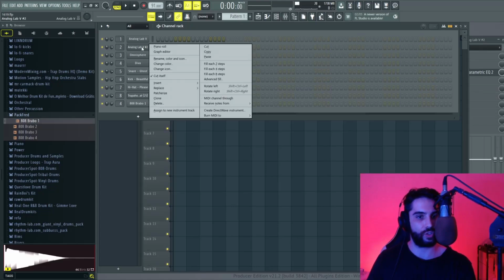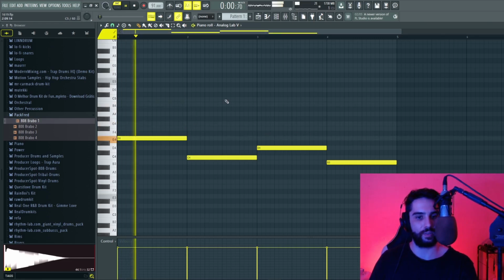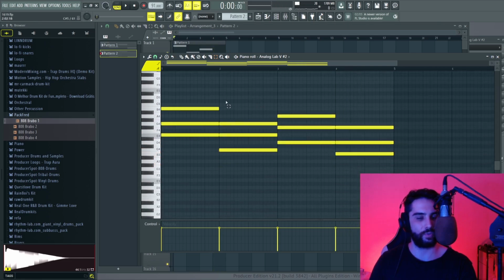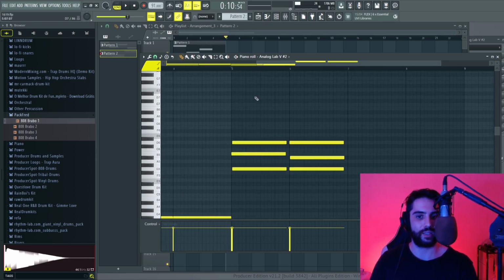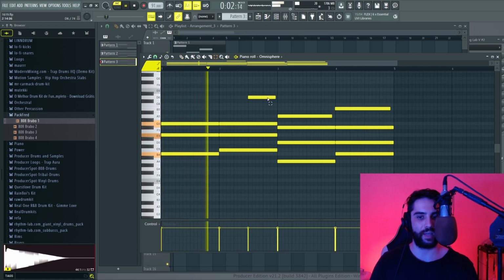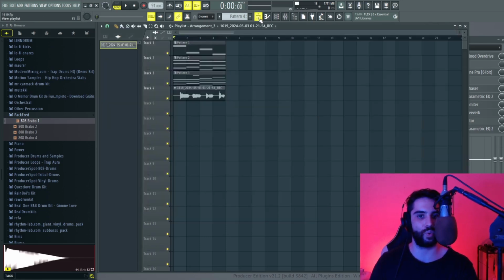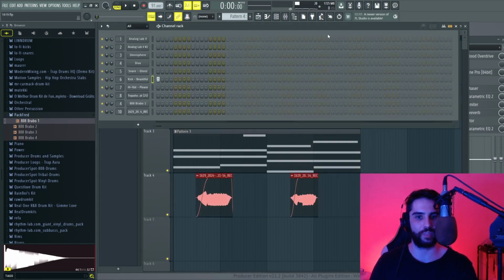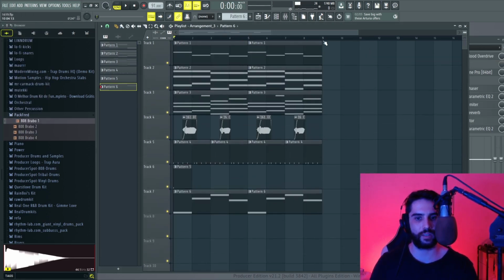HOW TO MAKE A PARTYNEXTDOOR TYPE BEAT | FL STUDIO TUTORIAL